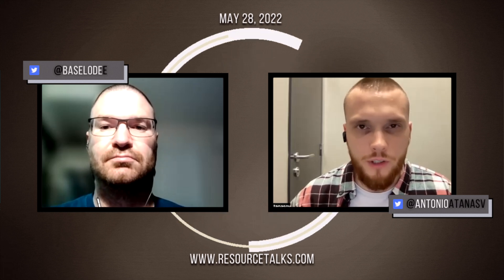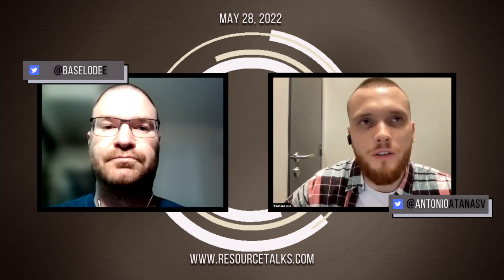What is Metallurgy & Why it Matters for Investors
Antonio Atanasov owns and has been buying shares of Baselode energy recently. Antonio Atanasov is not an investment advisor. The information provided in this publication - and all other publications by Resource Talks - is impersonal in nature and meant for general information purposes only. Before taking any action on any investment, it is imperative that you consult with multiple licensed, experienced, and qualified investment advisors. Get numerous opinions before taking your own decision in the end. The minimum risk on any investment mentioned in this publication is 100% loss of capital. Shortly: you can lose all of your money if you listen to talking heads on the internet. Especially if they have orange hair and no experience (me).Readers are cautioned that this presentation contains forward-looking statements about expected future events and the financial and operating performance of the company discussed herein. Reality often varies from management's expectations. Readers are encouraged to read the Cautionary Note on Forward-Looking Information and to consult the Company’s Annual Information Form, which is available

According to Wikipedia's confusing explanation, metallurgy is a domain of materials science and engineering that studies the physical and chemical behavior of metallic elements, their inter-metallic compounds, and their mixtures, which are known as alloys.

Simply said, and specifically for speculators, James told me that metallurgy is the part of geology that focuses on finding out what the minerals are that are hosting the (potential) deposit.

In this clip, James explained to me how metallurgy can actually be the reason why a deposit never gets into production.

Timestamps:

00:00 Important warning
01:10 What is metallurgy?
01:45 Why does metallurgy matter?
02:45 When should a company do metallurgical studies?
04:30 Why is metallurgy so important for uranium investors?
07:00 What's the best mineral that hosts uranium?
08:00 How companies can play you by misexplaining their metallurgy
11:00 Why is the host rock that important?
13:30 How to research/ask about metallurgy?

Was there something wrong with what the guests said? Did I fail to ask an important question? Did I make a mistake in my reporting? Please tell me about it. Criticism and skepticism are highly welcome and help me learn. Thank you.